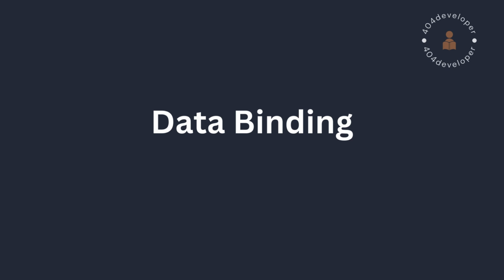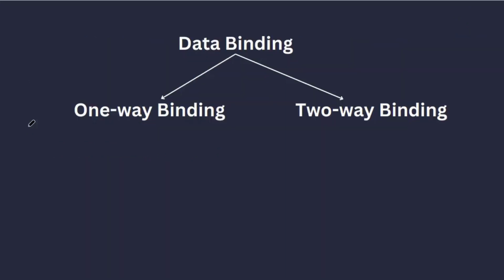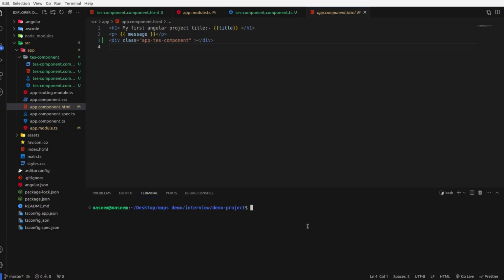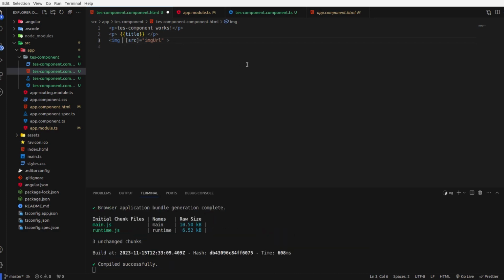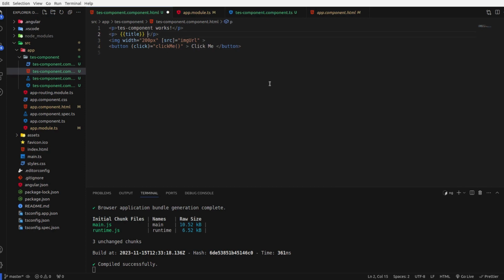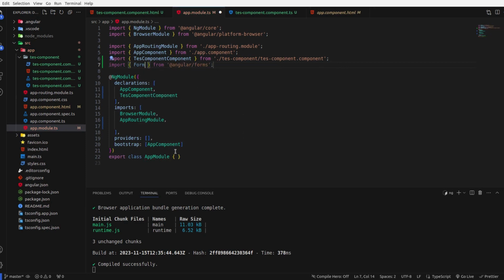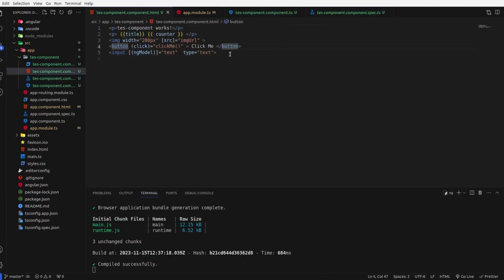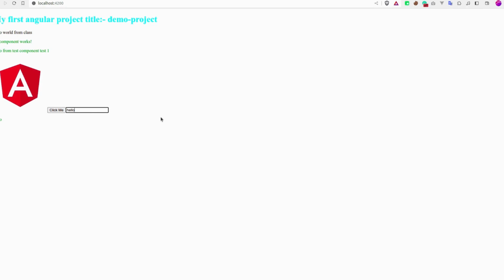Data Binding in Angular | property binding | event binding | two way binding | ngModel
Unlock the power of data binding in Angular with this comprehensive tutorial! Learn how to seamlessly connect components and synchronize data using one-way and two-way data binding techniques.